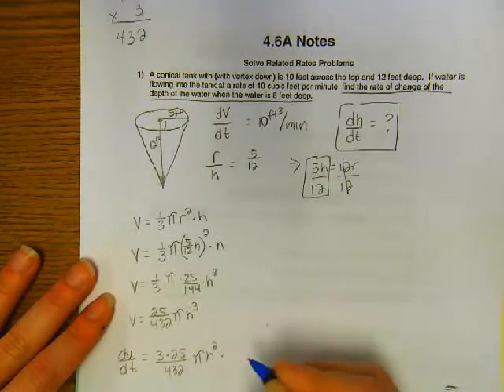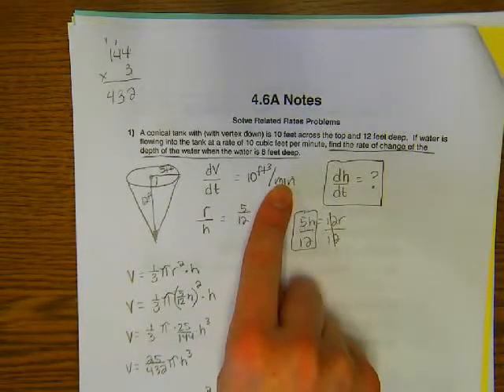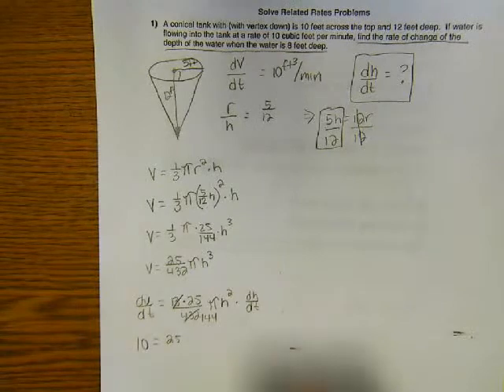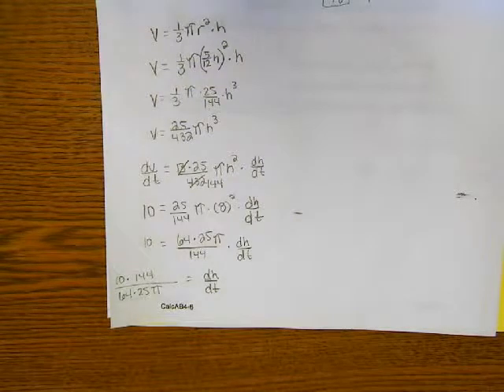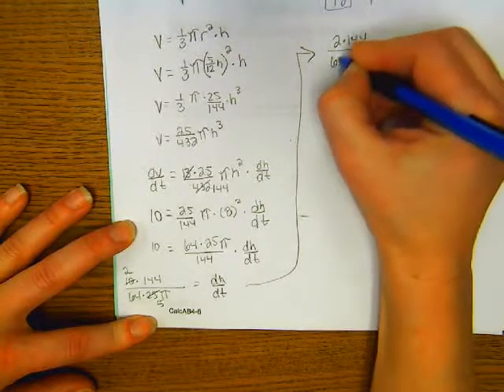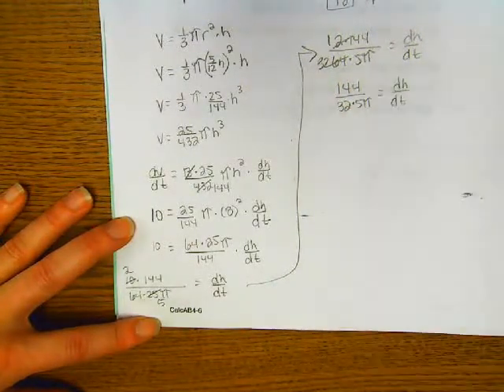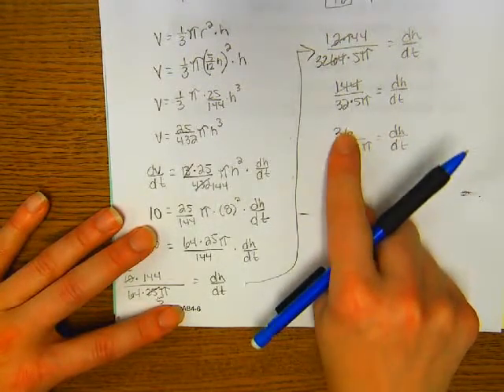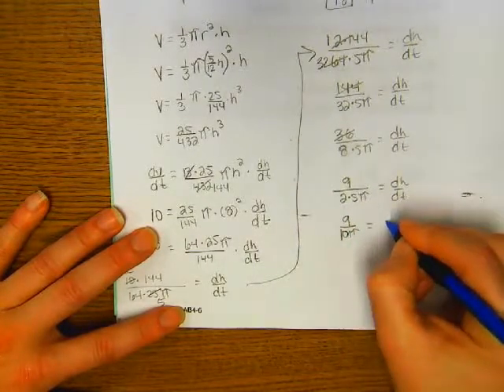4-6 Example 1_0